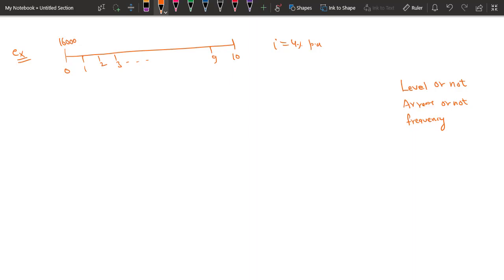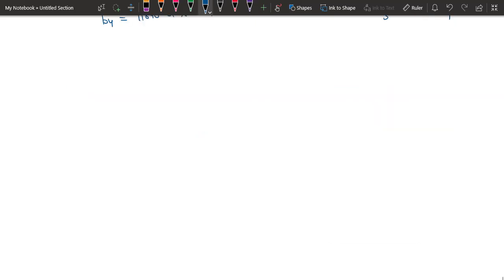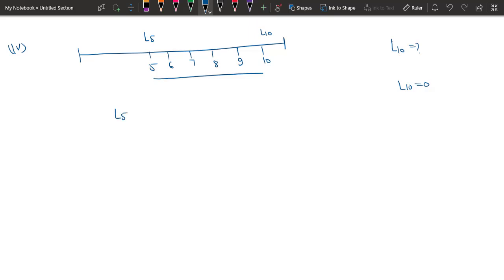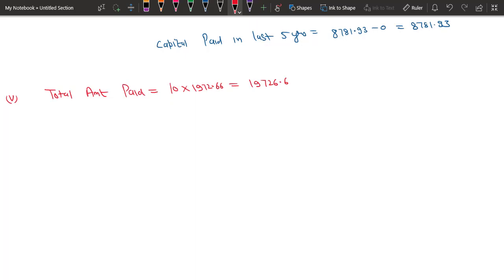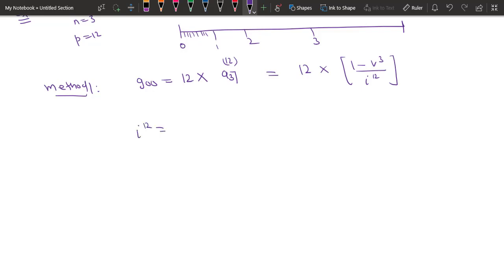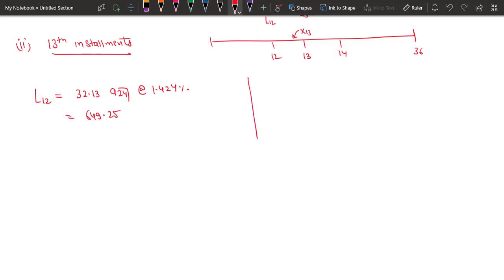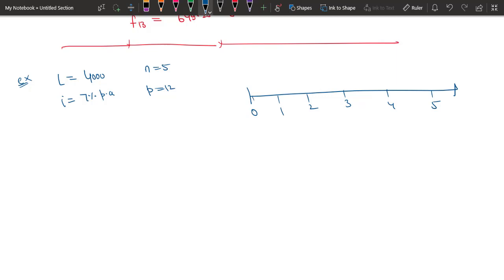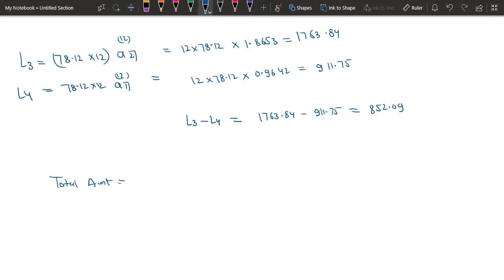18.) CM1 Chapter 11 part 3 Questions and Installments payable pthly | (ENGLISH)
The logical owl aims at providing a platform for our learners where they can learn and apply their knowledge to solve complex problems in the field of Mathematical Sciences

Our Instructor : Rishabh Jain

Qualifications :-
1.) Pursuing M.sc Ph.d dual degree program at IIT Bombay.
2.) All India Rank 54 in IIT JAM MS.
3.) Cleared 8 Actuarial Papers.
4.) Graduated in B.A in mathematics and statistics.

Subjects that are going to be covered in this channel are

A.) Actuarial subjects

CM1- Actuarial Mathematics
CM 2 - Financial Engineering and loss reserving.

CS1 - Actuarial Statistics
CS2 - Risk Modelling and Survival Analysis

B.) IIT JAM Mathematical Statistics

C.) Computer skills

Machine Learning
Advance Excel
R Programming
Python programming for Actuarial Science and Machine Learning

Free actuarial science videos. Free actuarial coaching